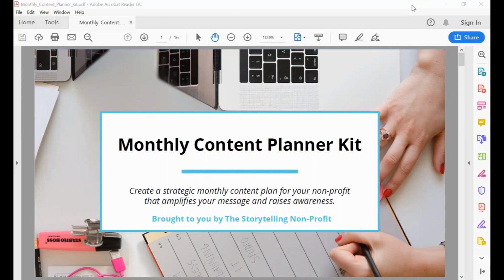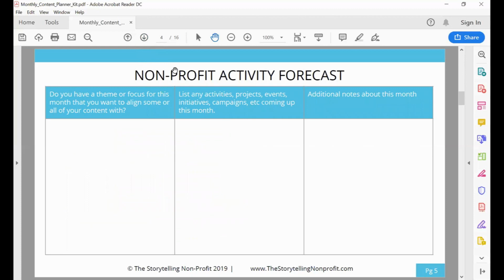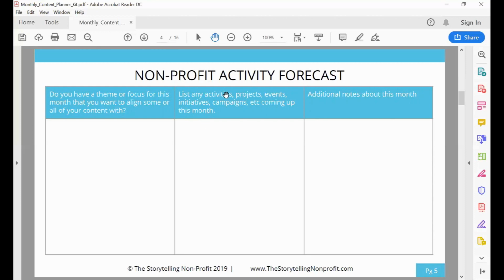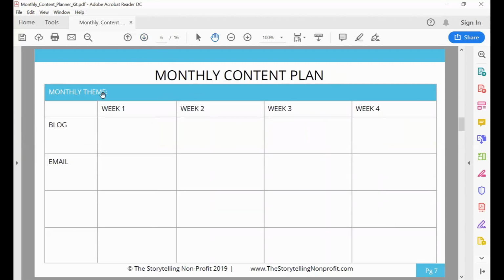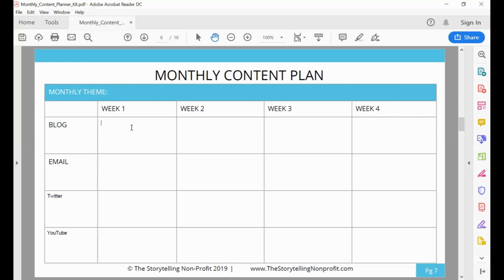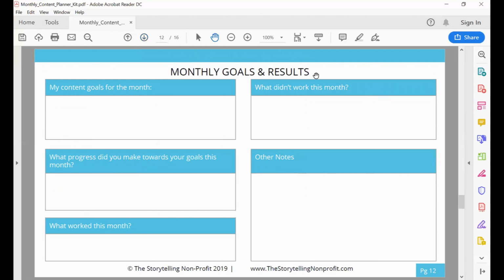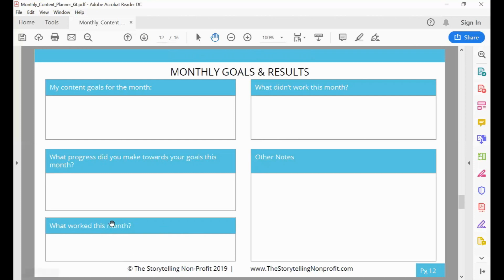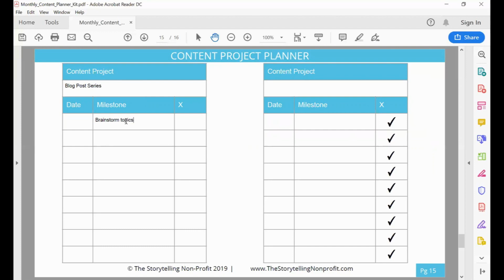Monthly Content Planner Kit Video Walk Through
Welcome to the Monthly Content Planner Kit! Get your copy of this FREE resource